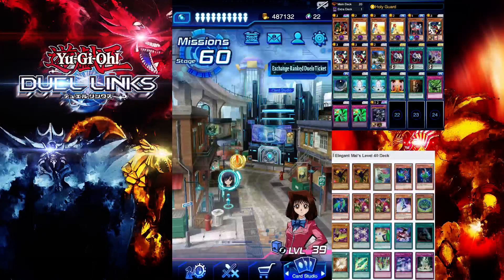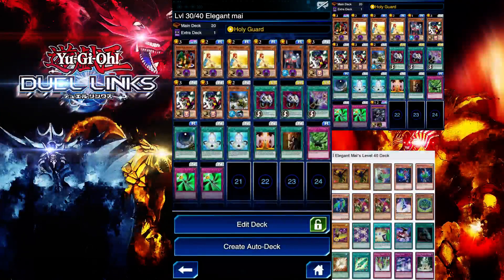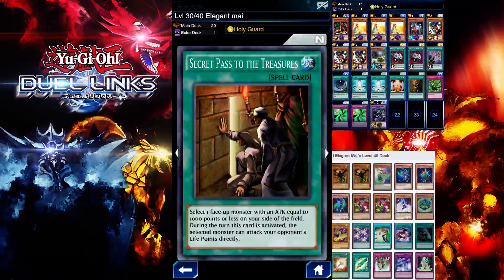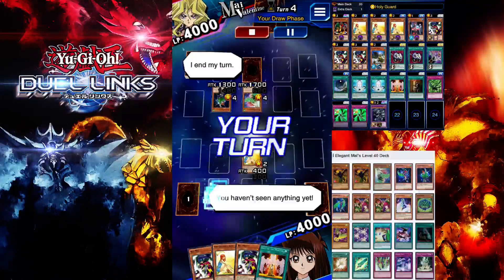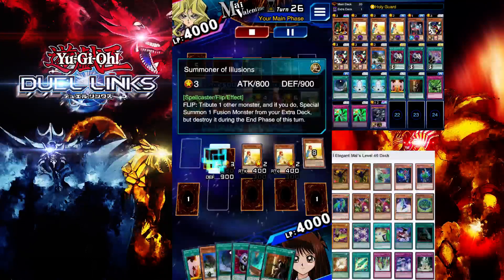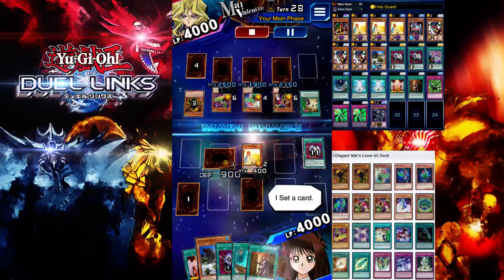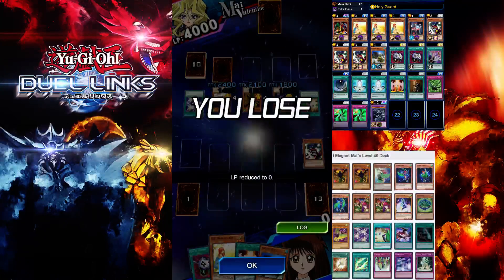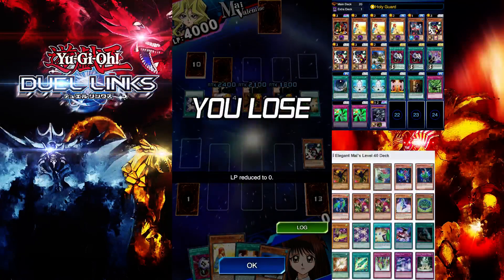Yu-Gi-Oh! | Duel Links | How to defeat Lvl 40 Elegant Mai - Elegant Storm 7k+ DA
Hey what up guys. So recently Konami released Elegant Mai Valentine event. In this video I'll show you how to farm lvl 40 using the classic Unhappy girl deck and get 7k - 8k DA consistently. Enjoy!

lvl 40 Elegant Mai Valentine decklist that she uses.